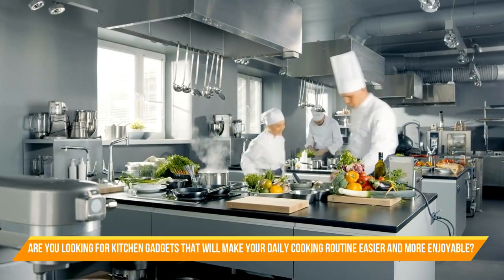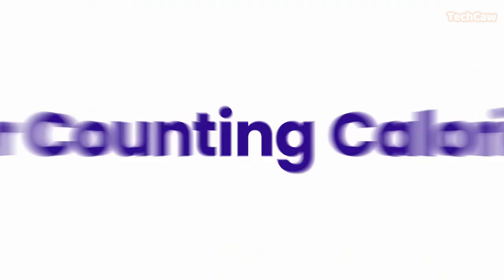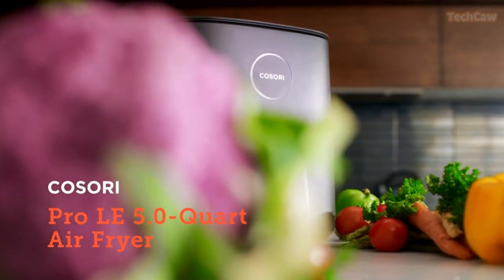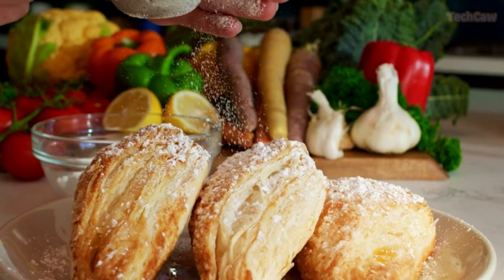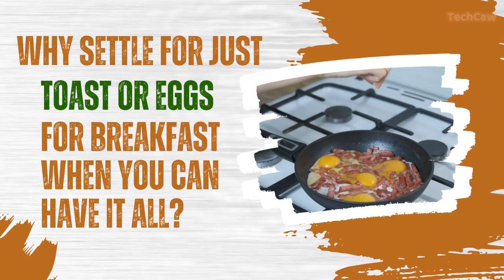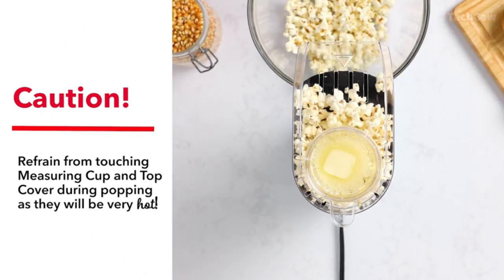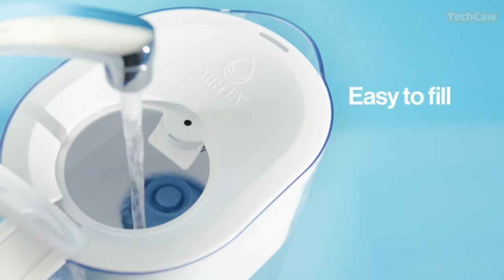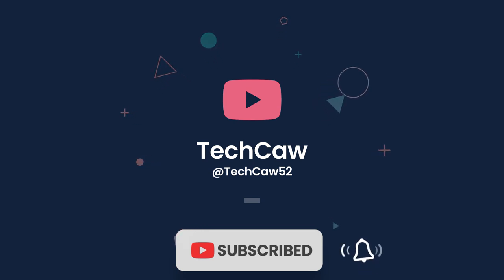10 Must Have Kitchen Gadgets from Amazon | Upgrade Your Cooking Experience!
10 Must Have Kitchen Gadgets from Amazon | Upgrade Your Cooking Experience!

This video presents the top 10 must-have kitchen gadgets for modern lifestyles, including the DmofwHi Electric Kettle, Etekcity Food Kitchen Scale, The Perfect Pizza Pack, COSORI Air Fryer, Elite Gourmet High Power Torque Automatic Battery Operated Electric Jar Opener, GreenLife 3-in-1 Breakfast Maker Station, DASH Turbo POP Popcorn Maker, DASH Rapid Egg Cooker, and Brita Large 10 Cup Everyday Water Pitcher. The latest kitchen items, such as innovative gadgets and appliances, can greatly enhance the cooking experience. From kitchen-related items like utensils and cookware to advanced technology, there are endless options to explore. With these tools at hand, I can confidently cook a variety of dishes, including mouthwatering chicken breast, in the oven, just like the renowned chefs on Food Network. When it comes to kitchen gadget Christmas gifts, there are endless options to choose from. From innovative kitchen appliances that make cooking a breeze to trendy TikTok Amazon kitchen finds, you can find something for every culinary enthusiast on your list. If you're looking to give your kitchen a makeover, consider the cost of a small kitchen remodel without appliances. Additionally, when selecting countertops, it's worth considering the most durable options available

2. Etekcity Food Kitchen Scale
5. Elite Gourmet Electric Jar Opener
6. GreenLife 3-in-1 Breakfast Maker Station
7. DASH Turbo POP Popcorn Maker
8. DASH Rapid Egg Cooker
9. Brita Large 10 Cup Everyday Water Pitcher
10. YouCopia RollDown™ Egg Dispenser